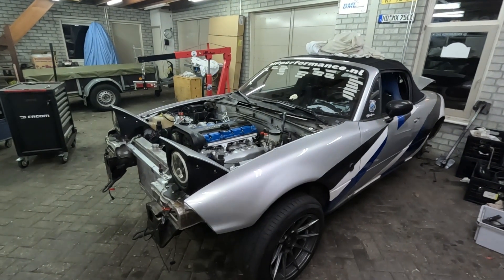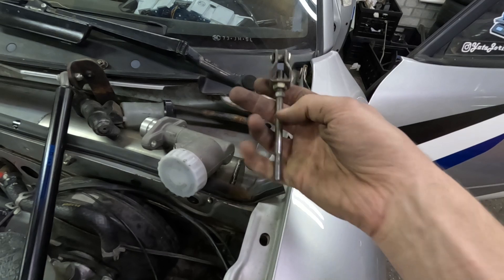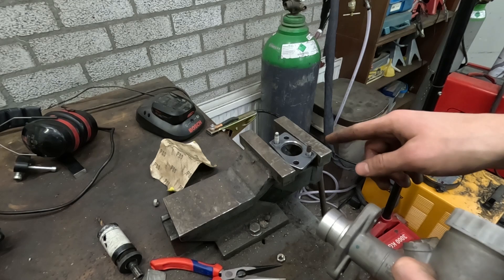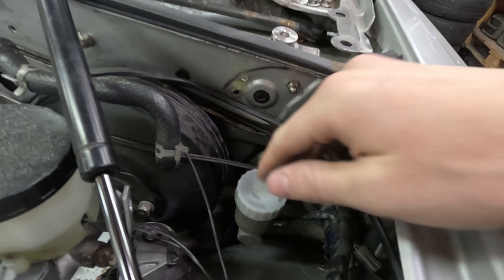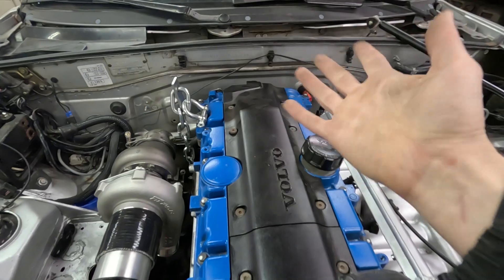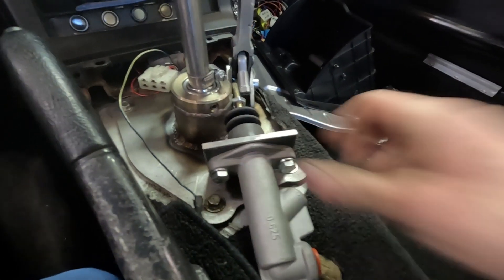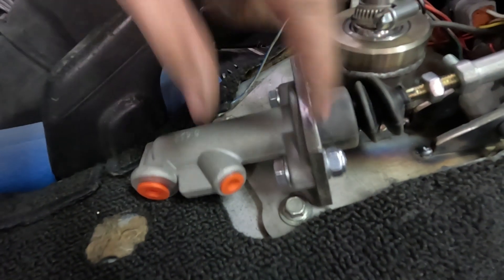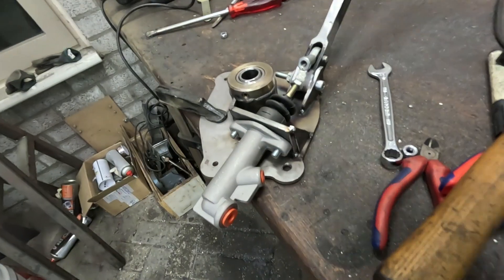Custom Hydro E-brake and Landrover parts on my 5 cylinder Miata swap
Miata gets a hydro custom E-brake and a landrover clutch master cylinder.

Music used in this video:
Music released by Carbon Citizens
Original Upload:
• Carbon Citizens - Avio (Copyright Fr...
• Carbon Citizens - Bianco (Copyright Fr...
• Carbon Citizens - Carbon (Copyright Fr...
• Carbon Citizens - Chrome (Copyright Fr...
• Carbon Citizens - Giulia (Copyright Fr...
• Carbon Citizens - Hurican (Copyright Fr...
• Carbon Citizens - Lynx (Copyright Fr...

Chapter Titles:
00:00 - Intro
00:40 - Master cylinder adapter
08:07 - Hydro plates
12:00 - Mounting Hydro in the car
17:13 - Finished hydro
18:00 - Recap & Outro